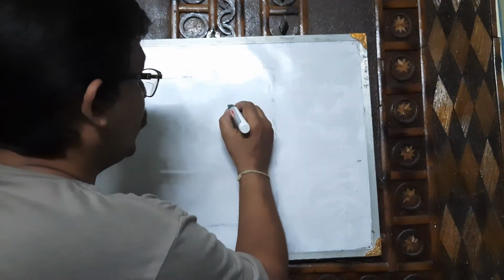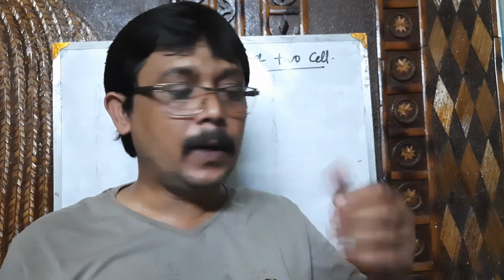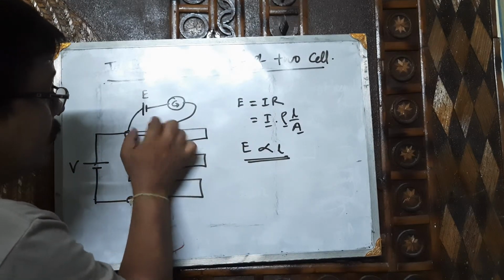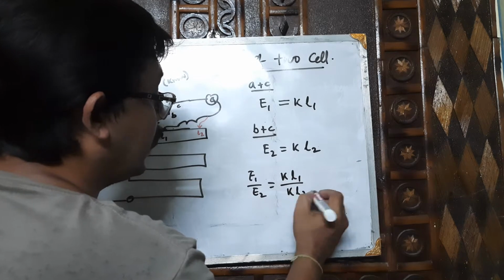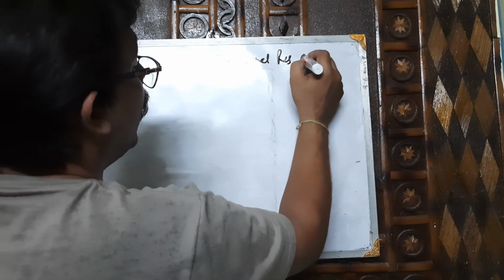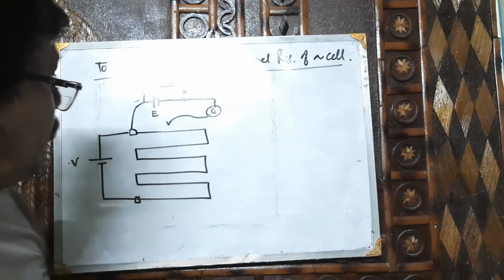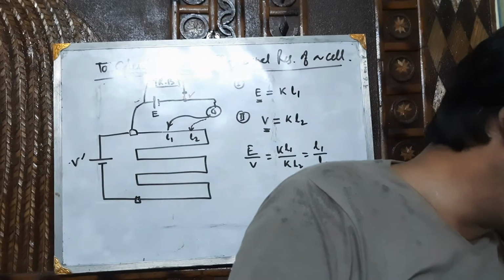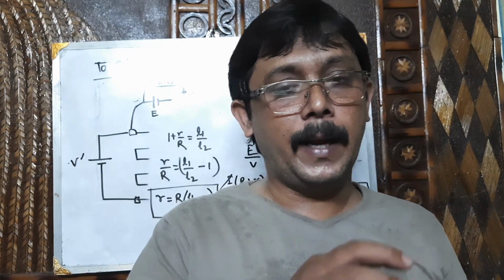Potentiometer by chinmoy sir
XII physics potentiometer  by chinmoy  sir